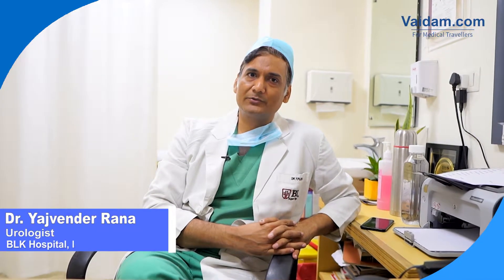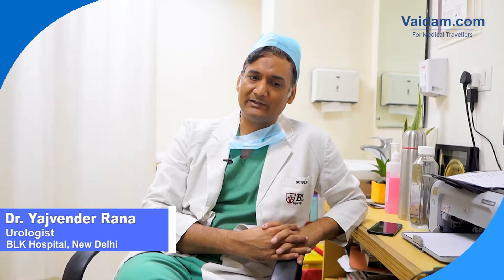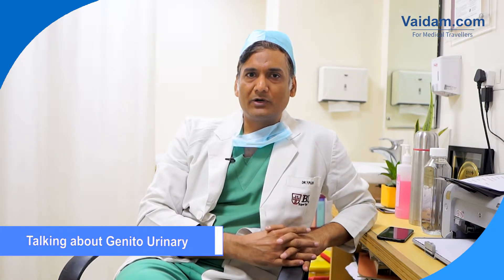Genitourinary - Best Explained by Dr. Yajvender Pratap Singh Rana of BLK Hospital, New Delhi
Dr. Yajvender Pratap Singh Rana, Urology and Renal Transplantation specialist of BLK Hospital, New Delhi, is explaining about various genitourinary diseases and treatments in India. He is an associate member of Urological society of India and American Urology Association.

The urogenital system or genitourinary system is the organ system of the urinary system and reproductive organs. There are various diseases related to this system and various treatments as well such as minimally invasive techniques including laparoscopic, endo-urologic and robotic surgery.